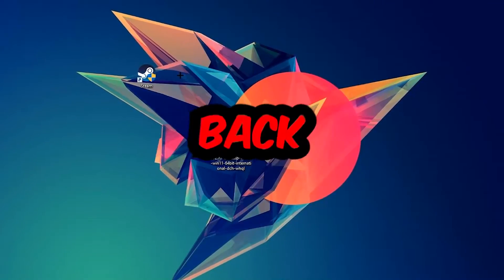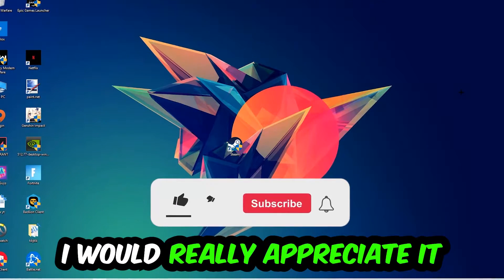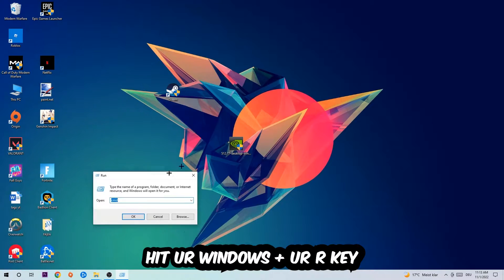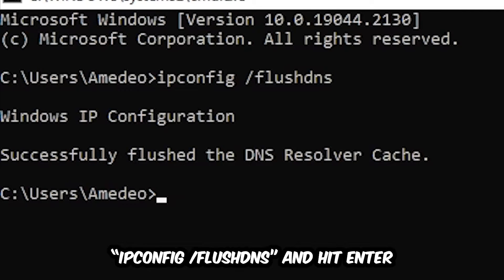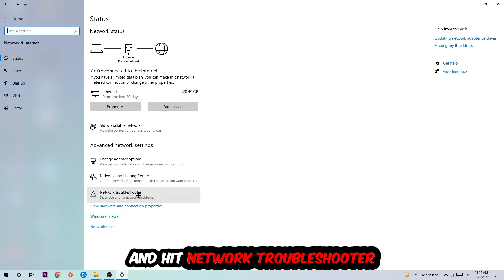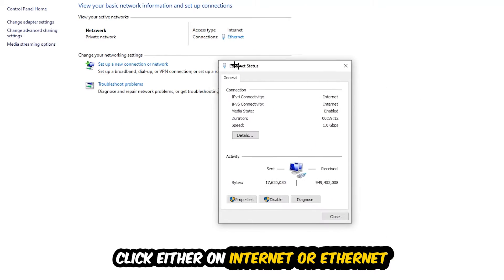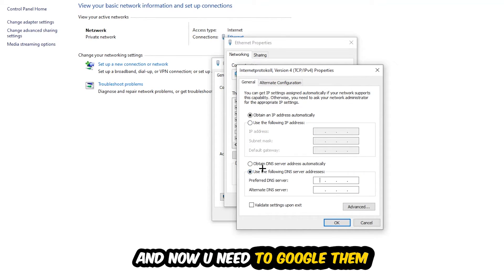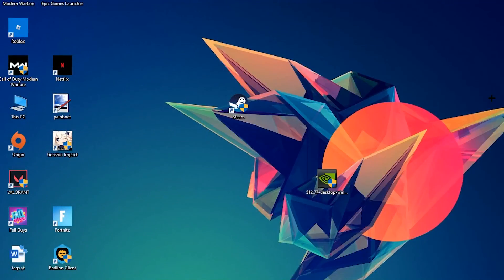Snowrunner – How to Fix Can't Connect to Server – Complete Tutorial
how to fix Snowrunner cant connect to server fix,
how to fix Snowrunner cant connect to server pc,
how to fix Snowrunner cant connect to server ps4,
how to fix Snowrunner cant connect to server ps5,
how to fix Snowrunner server error,
how to fix Snowrunner server connection error,
how to fix Snowrunner servers,